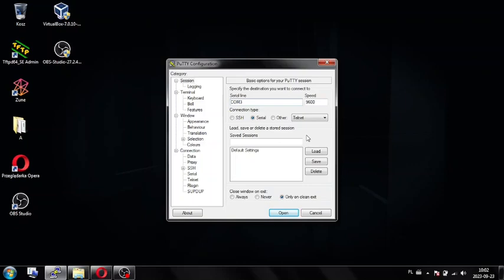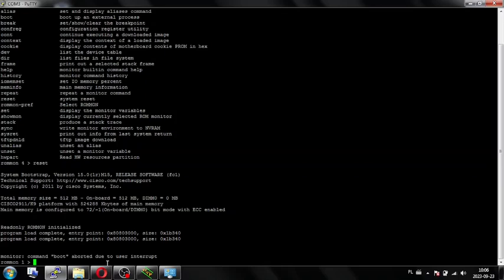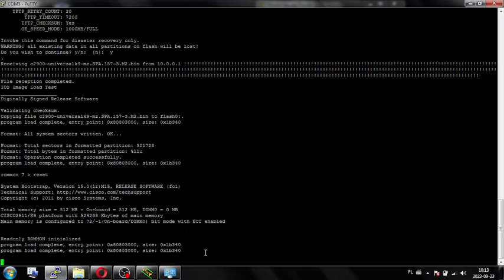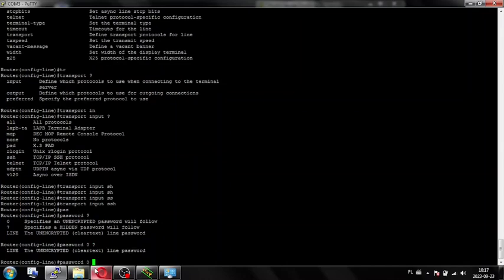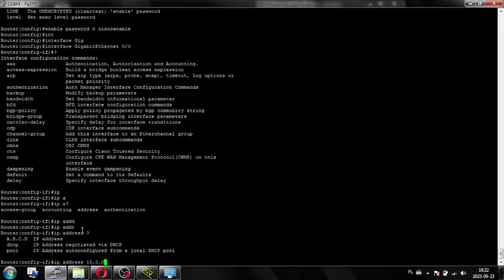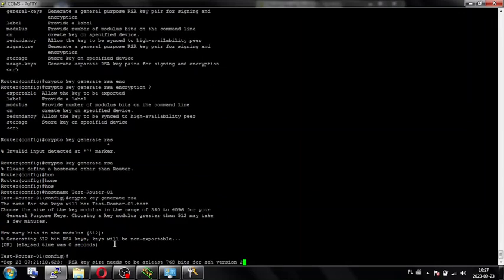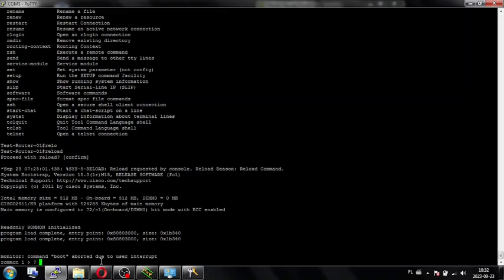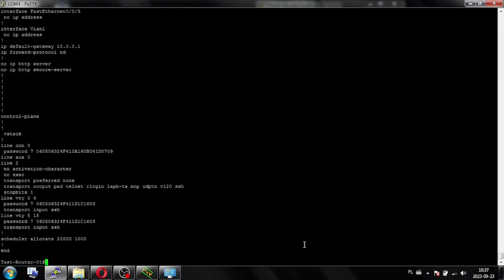Cisco 2911 IOS Installation and Basic Setup - a tutorial